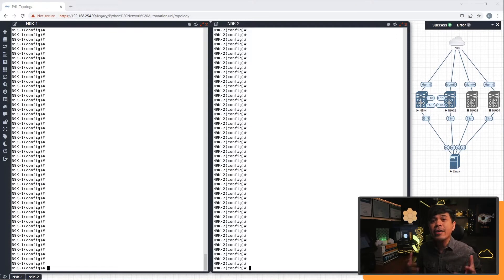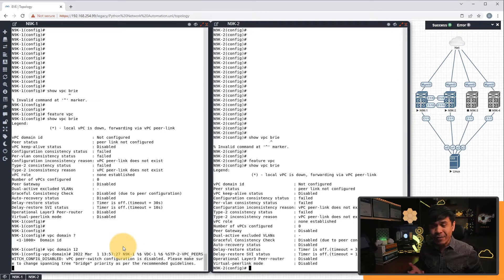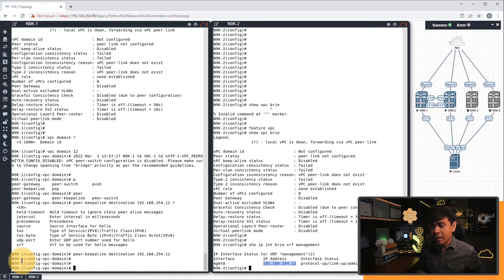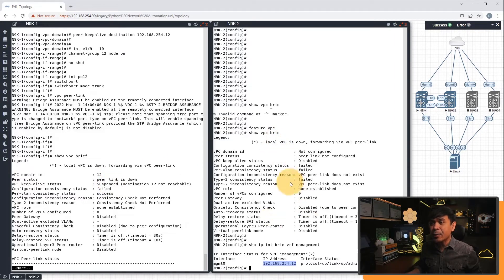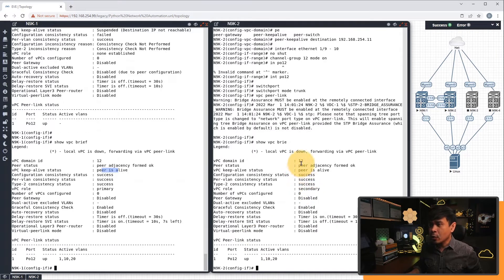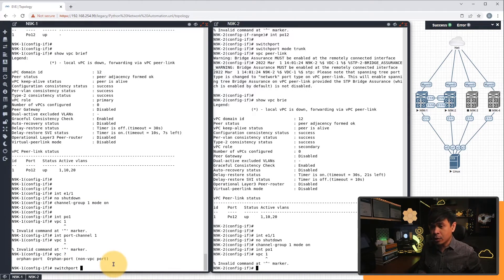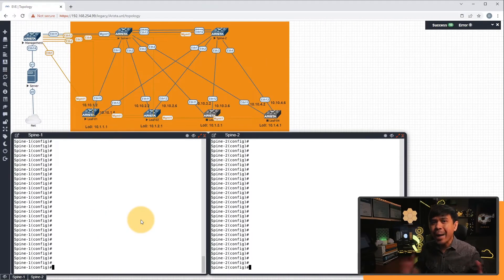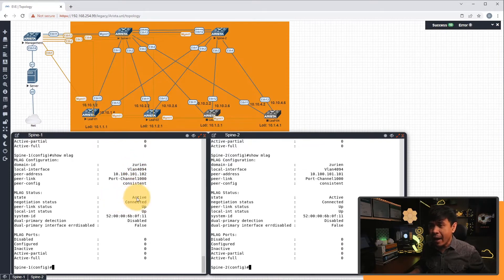STP is dead! Introducing Cisco VPC and Arista MLAG Part 2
In this video, we are going to do lab demonstration on how to configure Cisco VPC on Cisco Nexus Switches and Arista MLAG on Arista Switches.

Both Cisco VPC and Arista MLAG is recommend as replacement of Spanning Tree Protocol to prevent loops.

Timecodes
0:00 - Intro
0:44 - Configuring Virtual Port Channel (VPC) on Cisco Nexus 9000 Switches
6:09 - Verifying Virtual Port Channel (VPC) on Cisco Nexus 9000 Switches
9:19 - Configuring Multi-Chassis Link Aggregation Group (MLAG) on Arista Switches
10:37 - Verifying Multi-Chassis Link Aggregation Group (MLAG) on Arista Switches
14:39 - Outro

ARISTA ESSENTIALS
The top rated Arista ACE course online with a 4.7 rating. Includes 12 hours of HD video tutorials, quizzes, whiteboard discussion and lab demonstrations:

Spanning Tree Protocol (STP) vs Stone Temple Pilots (STP)
We compare two STPs. Their differences and their connections! This is considered the most "Entertaining Video for Network Engineers" on the entire internet by many!

STP is dead! Introducing VPC and MLAG Part 1
We will explain why you shouldn't not use STP and will introduce a replacement - VPC and MLAG!